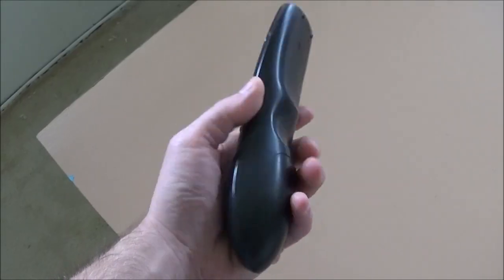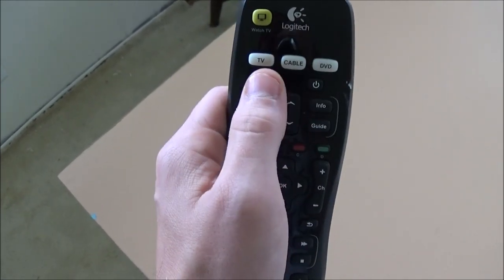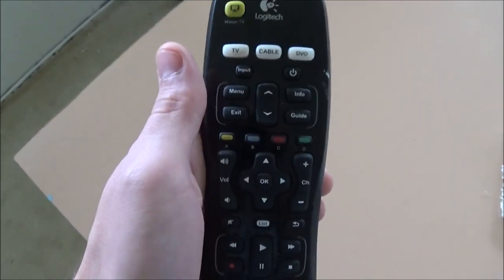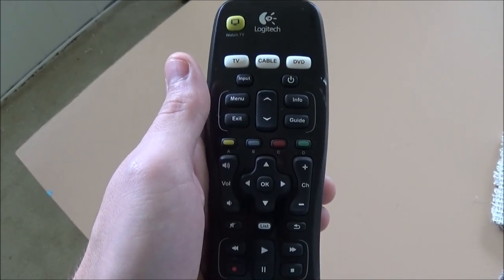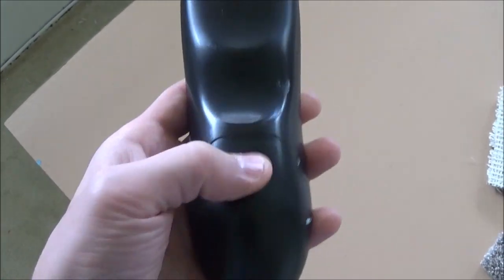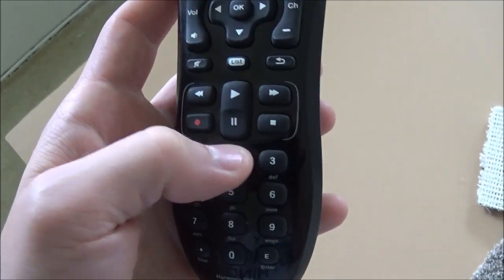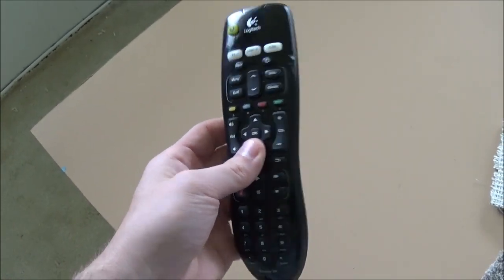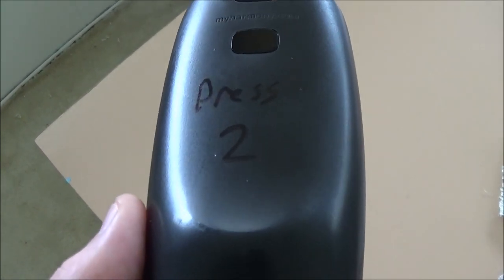Logitech Harmony 200 Remote 3 Lights are Flashing / Blinking Green *FIX*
To be clear, holding two while powering the remote up and inserting the batteries will NOT reset it to factory defaults. It will just bring it out of "safe-mode" and restore normal operation.